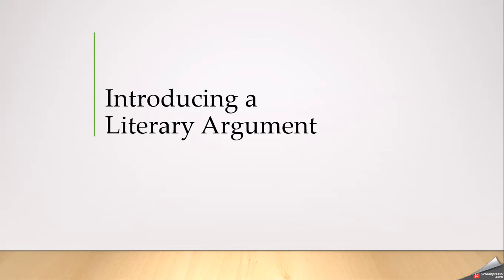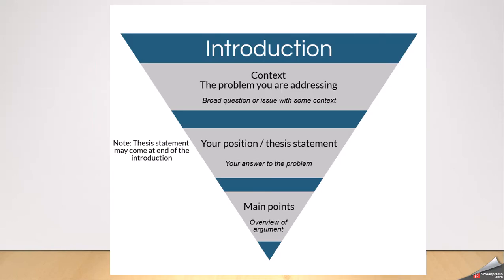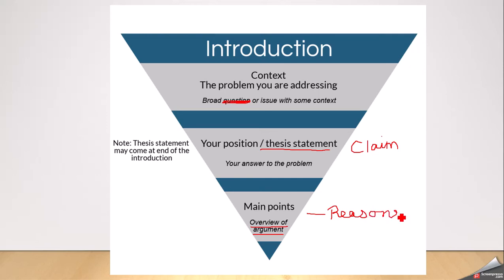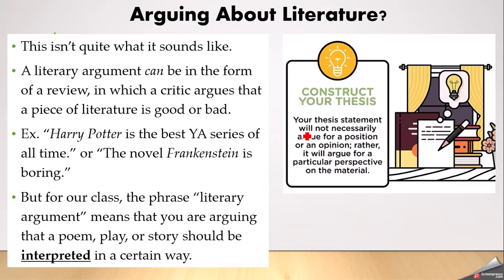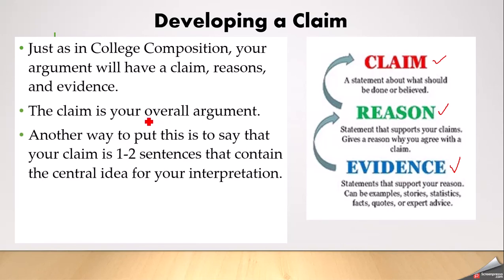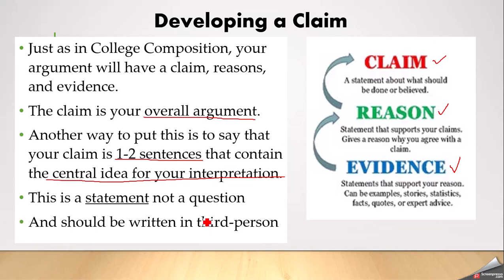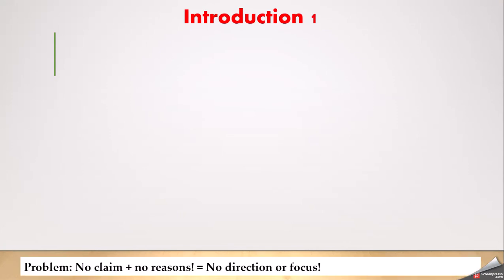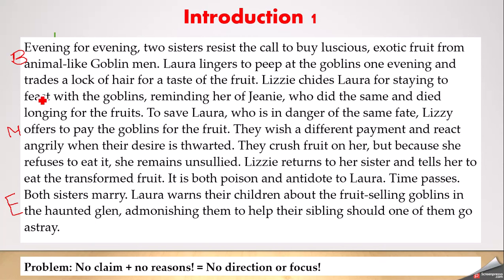Writing a Literary Argument Part 1: Introduction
Learn how to structure the opening of a literary argument with a claim and reasons. Discover what type of thesis a literary argument should have and how to avoid the major pitfalls of the introduction including problems with focus, summary, support, organization, and first-person language.